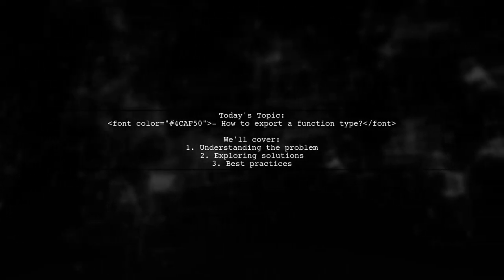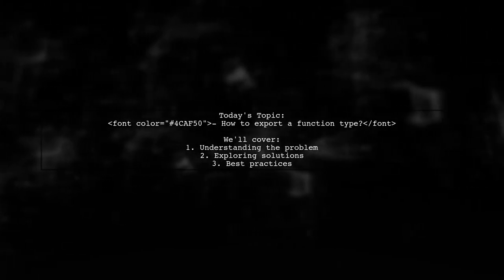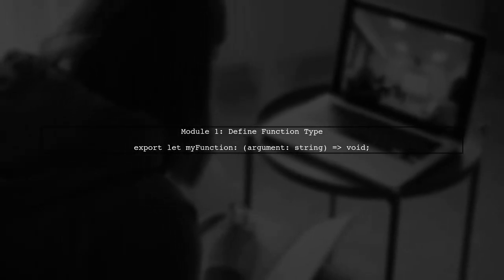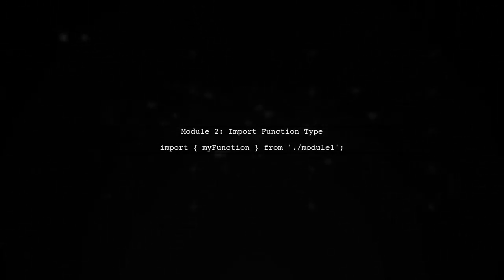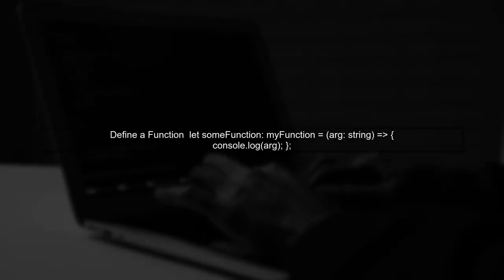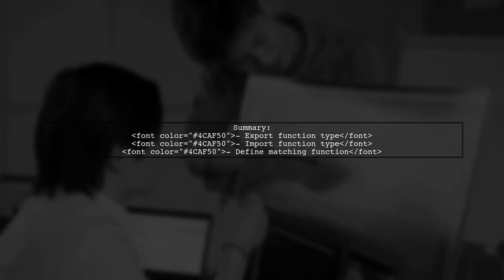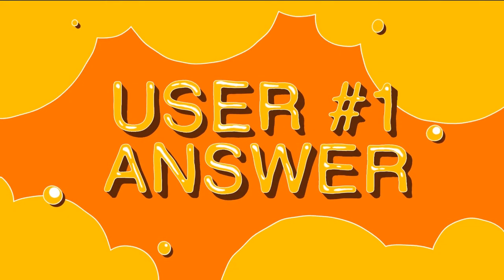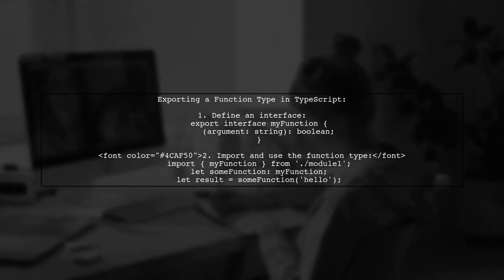How to Export Function Types in JavaScript: A Step-by-Step Guide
In this video, we’ll dive into the world of JavaScript function types and explore the essential techniques for exporting them effectively. Whether you're a beginner looking to understand the basics or an experienced developer seeking to refine your skills, this step-by-step guide will provide you with clear explanations and practical examples. Join us as we unlock the power of function exports and enhance your JavaScript projects!

Today's Topic: How to Export Function Types in JavaScript: A Step-by-Step Guide

Related to: exportfunctiontypes, javascript, javascriptfunctions, functiontypesinjavascript, exportingfunctions, javascripttutorial, step-by-stepguide,